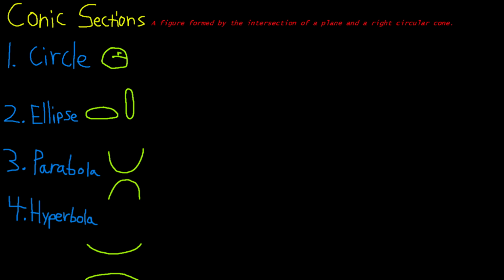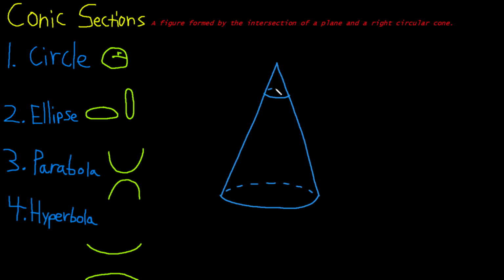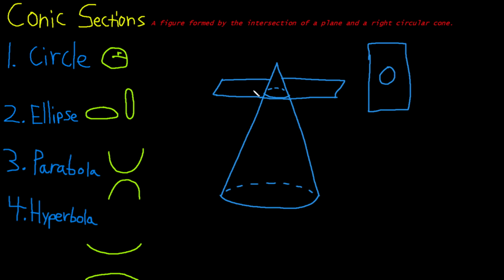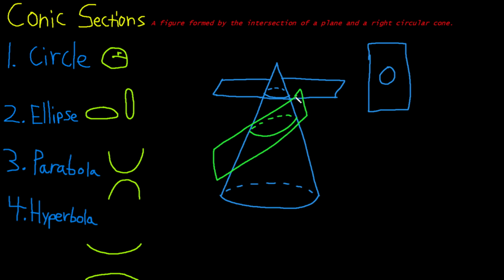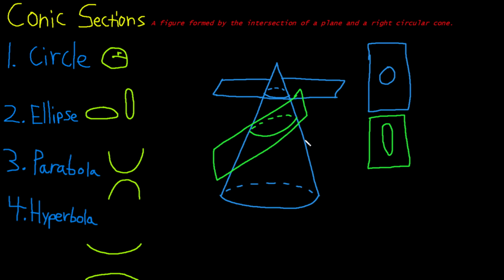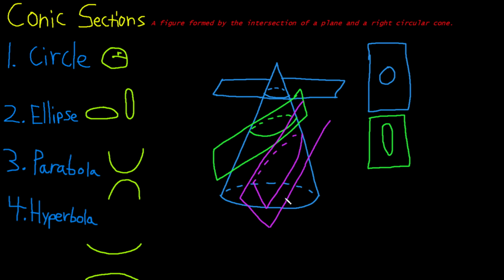Conic Sections (Algebra 2)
I'm bored so I'm teaching algebra 2.